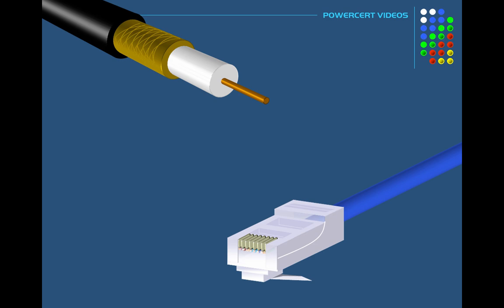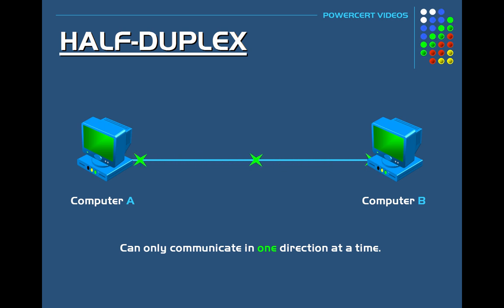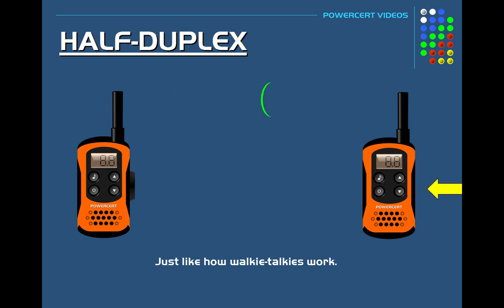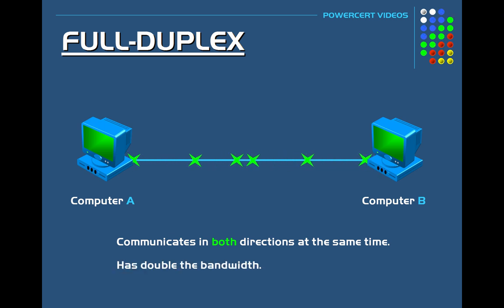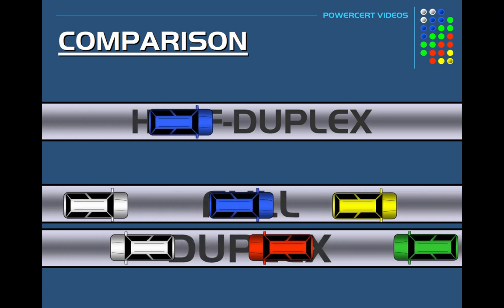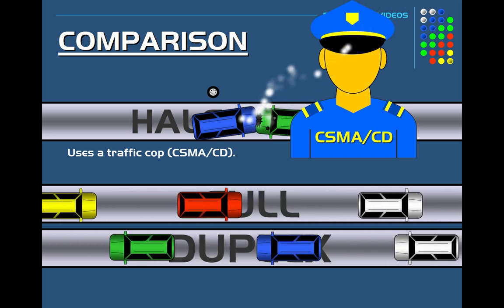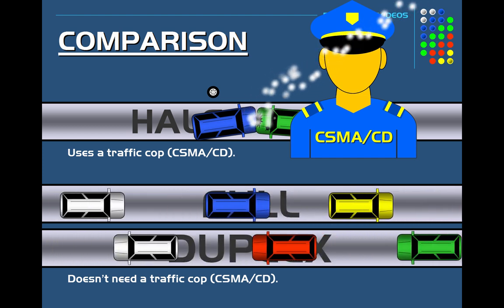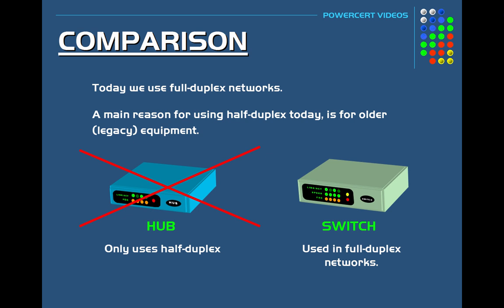Half Duplex vs Full Duplex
What's the difference between half-duplex and full-duplex?  Half duplex communicates in one direction at a time.  Full duplex communicates in both directions at the same time.